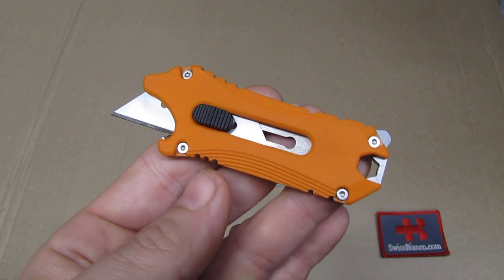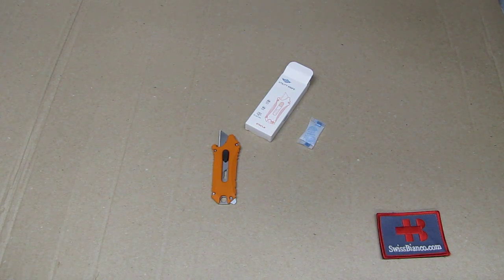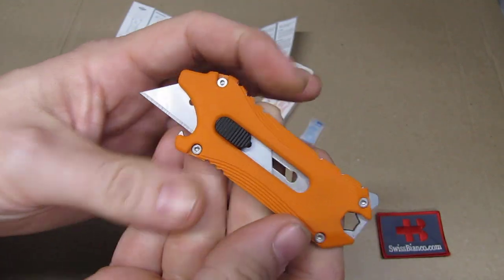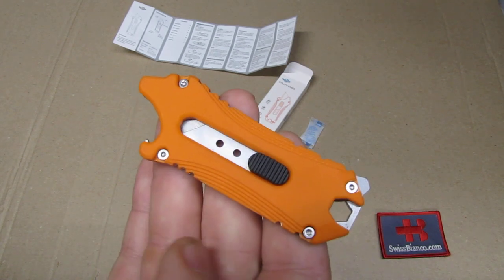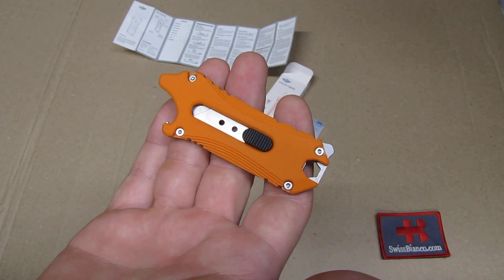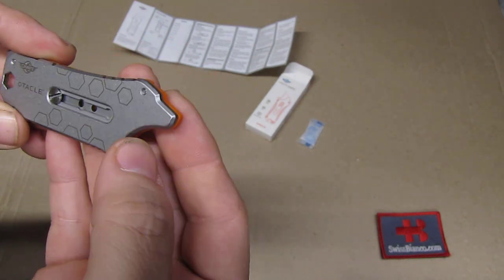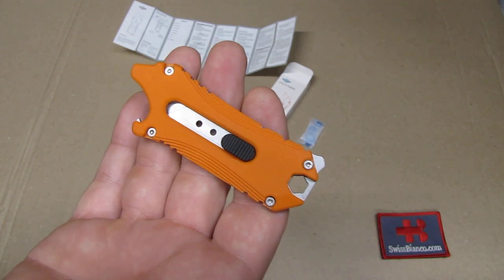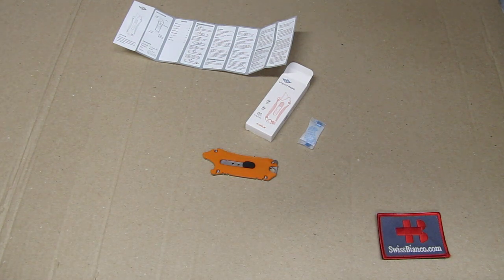olight otacle edc utility knife (orange) - great edc boxcutter!